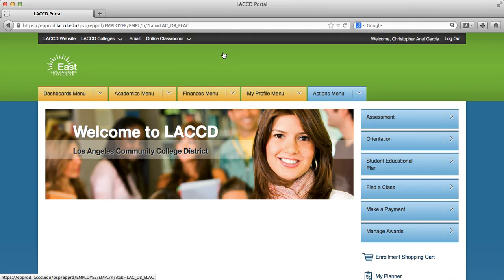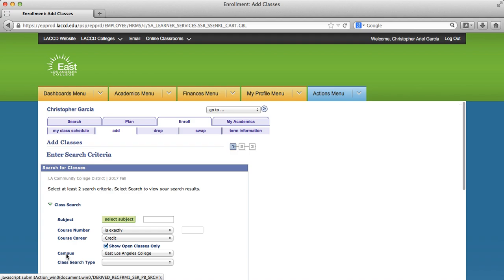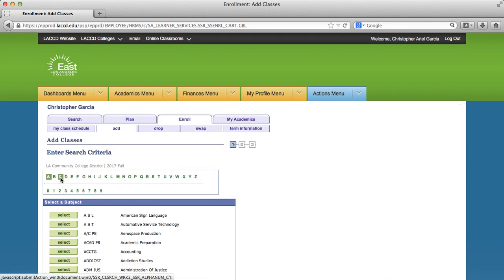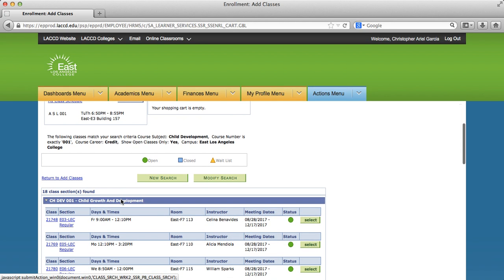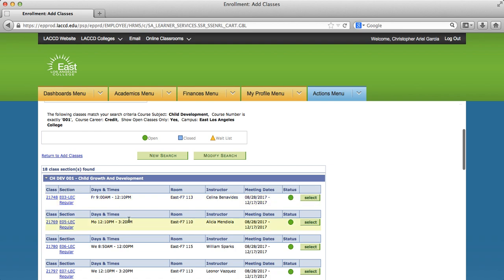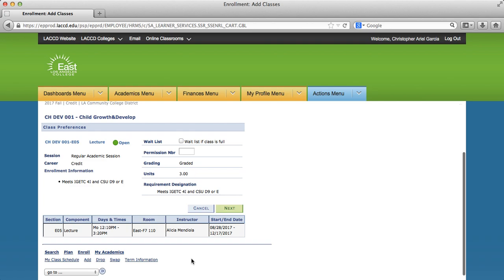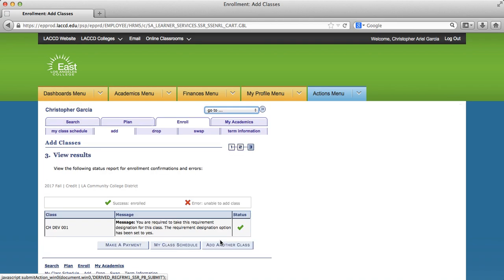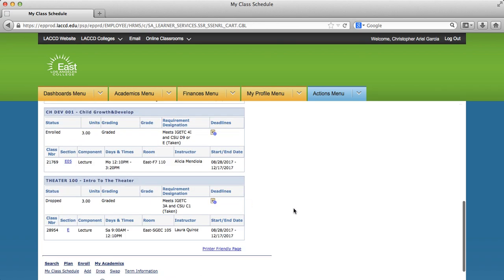SIS--Course Search and Adding Courses